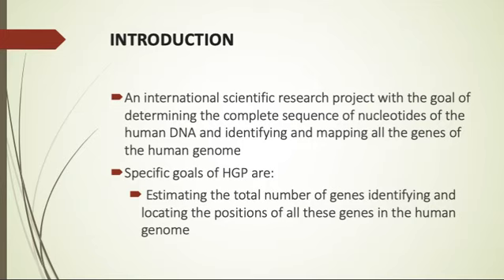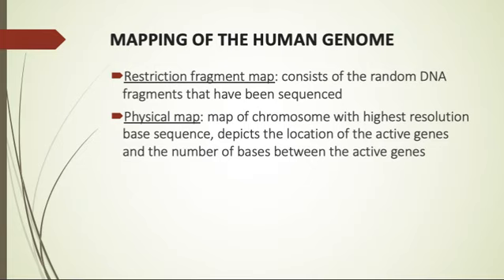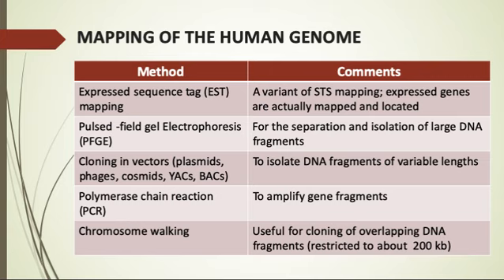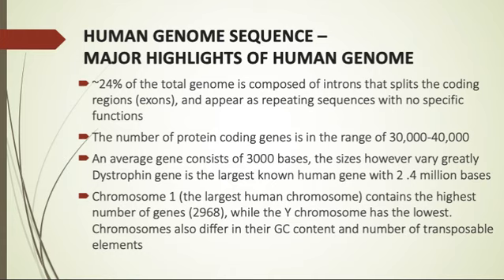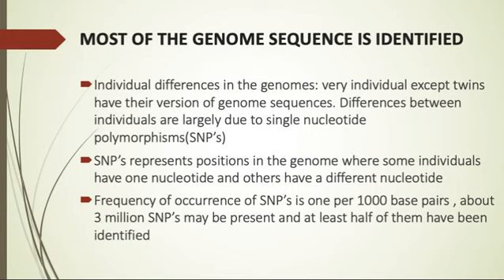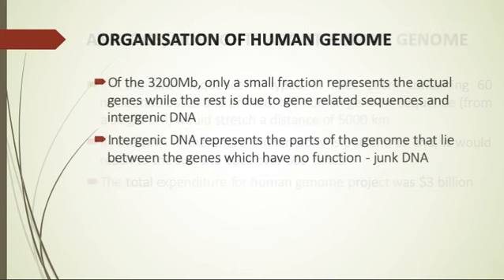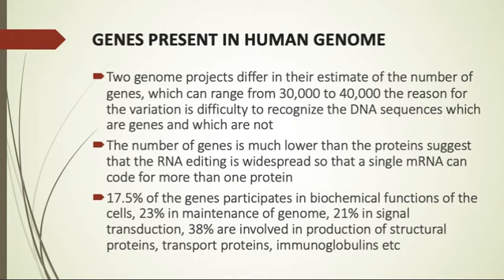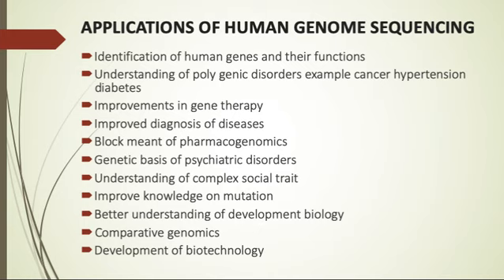Biochemistry Human Genome Project